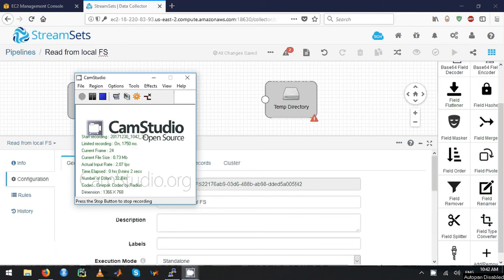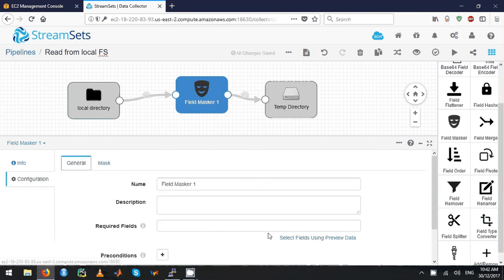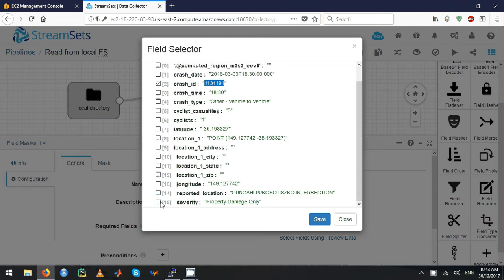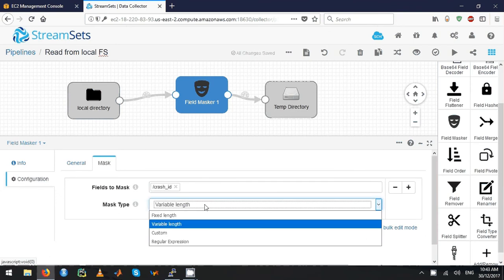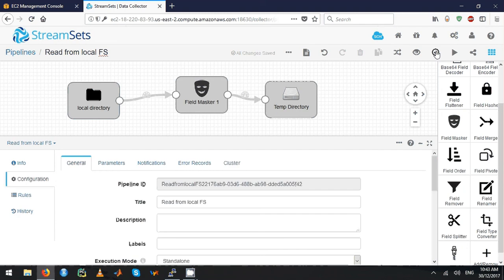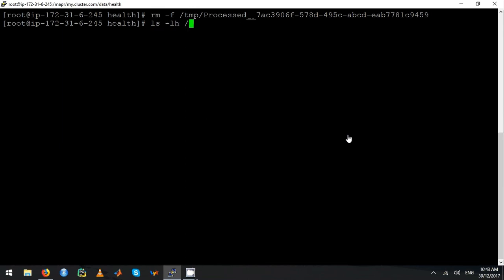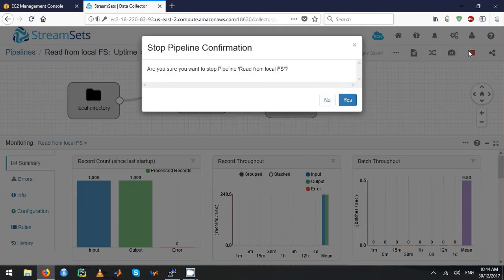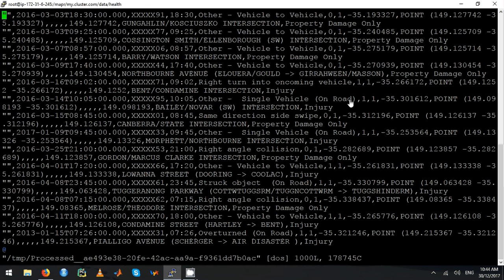Streamsets Field Mask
This video shows how to use Field Mask inside Streamsets pipeline